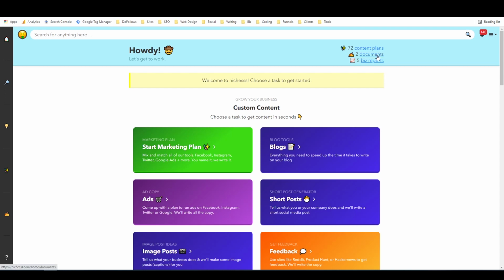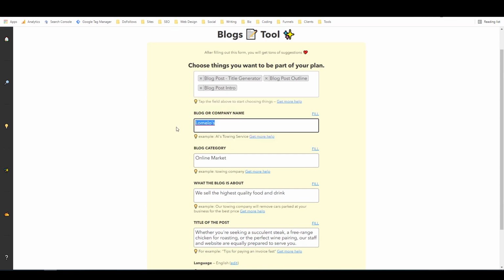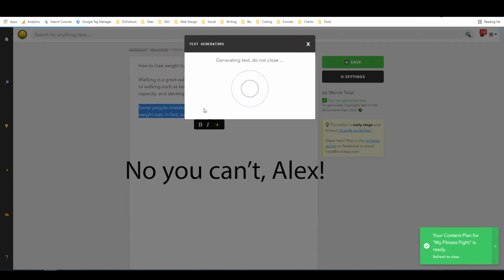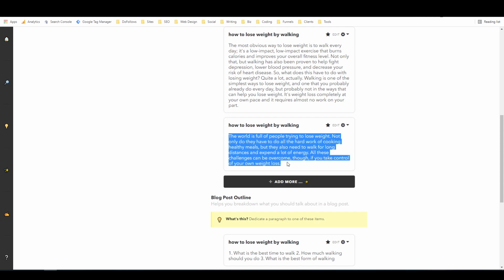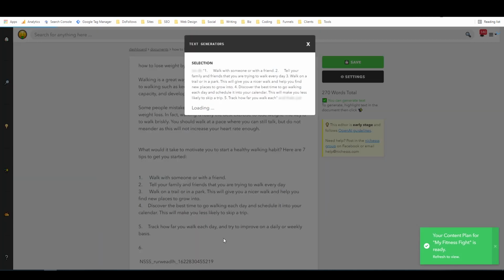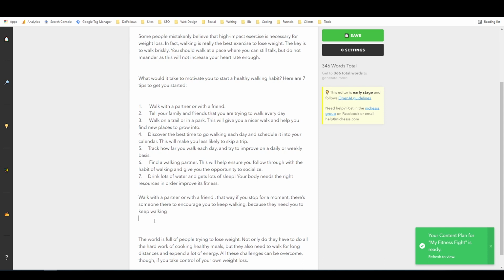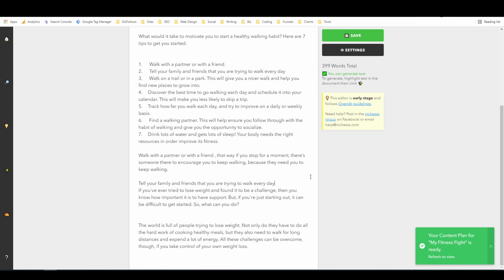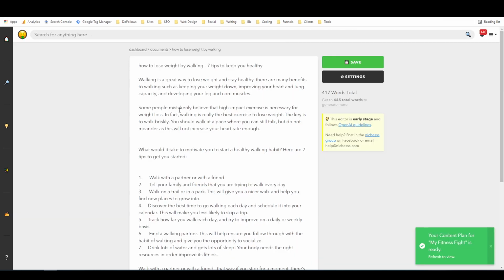Nichesss Long Form Editor Tutorial - 500 words in 15 min?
NIchesss recently released its long form editor, which is sure to be a game changer for its users.

This Nichesss tutorial shows how to get the most out of the long form editor and how to use it in combination with other Nichesss tools.

What is Niches$$? It's an AI copywriting (artificial intelligence) tool that is currently available as a lifetime deal on Appsumo. It's one of my favorite LTDs that I've recently purchased and I use it for everything from writing blogs to social media posts to other random things I don't feel like typing.

In this tutorial I show how to use the Nichesss long form editor. My process is actually very simple, but I've spent a lot of time using Nichesss and similar AI copywriting tools so I figured I would share it in case anyone finds it helpful.